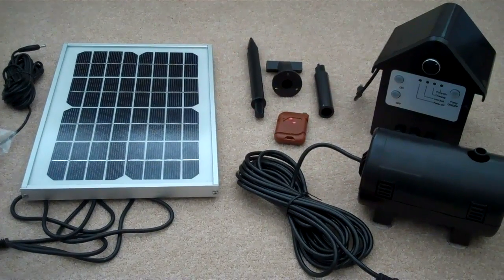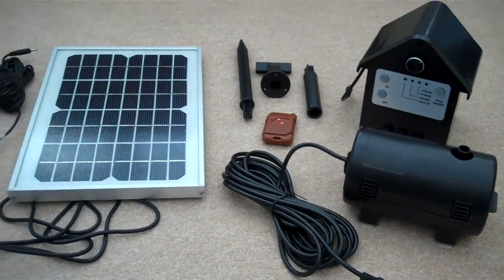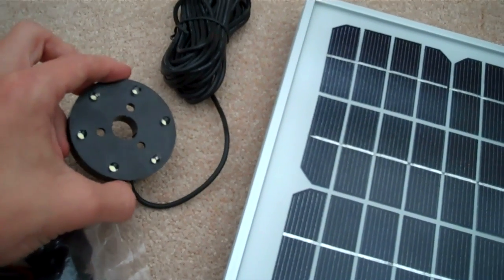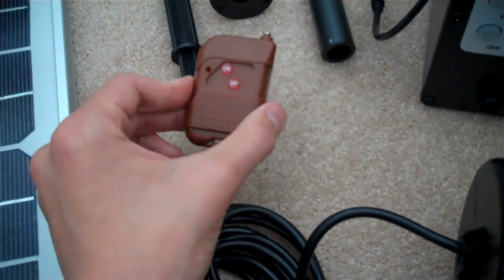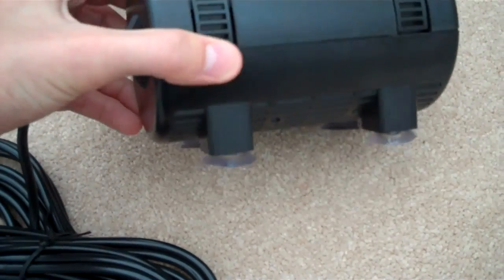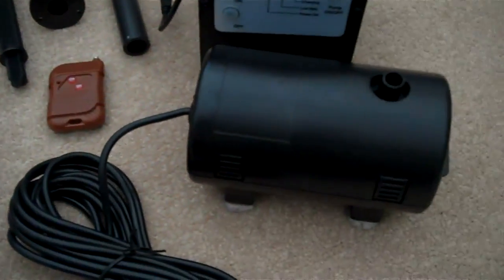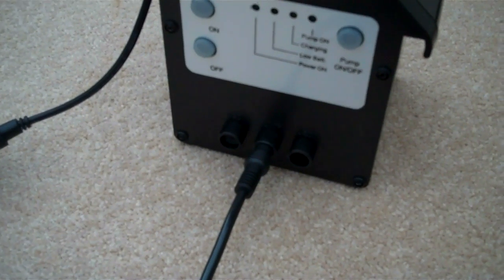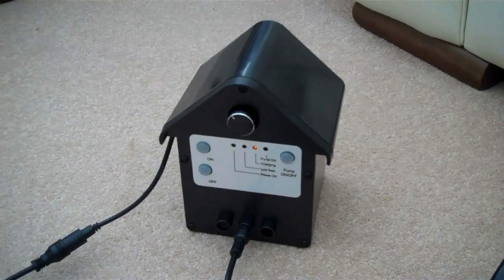Solar Pond Pump Arrival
In this video I show and explain all of the parts of the 'Ambiente' 800LPH solar pond pump. I explain what I will be using the pump for and show how to assemble it.